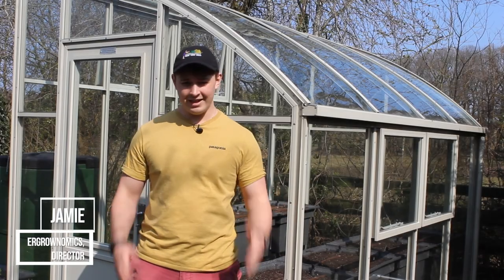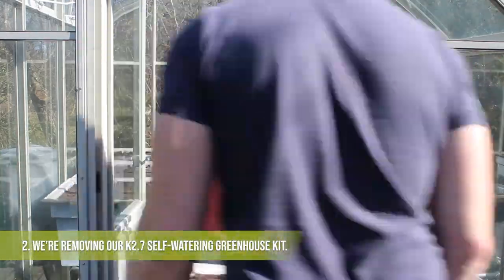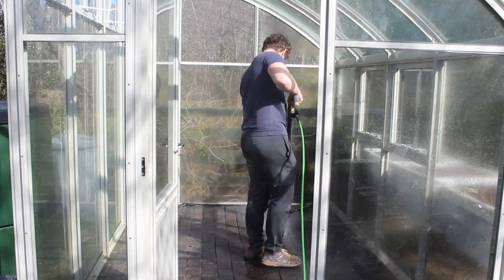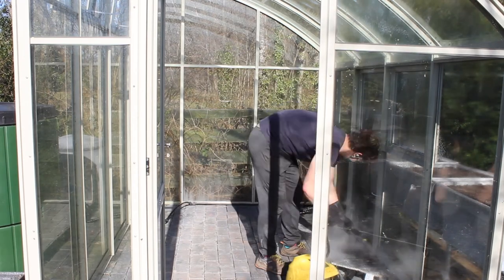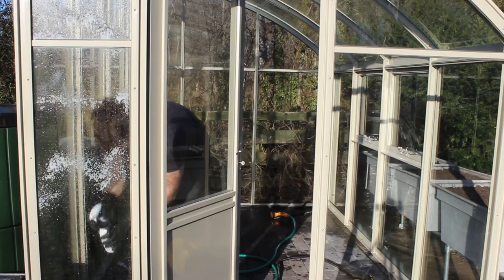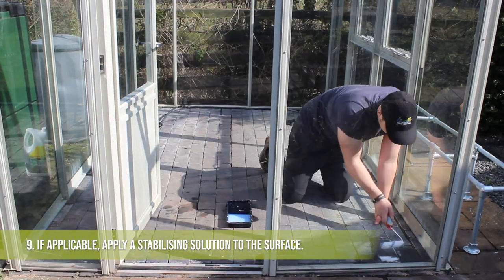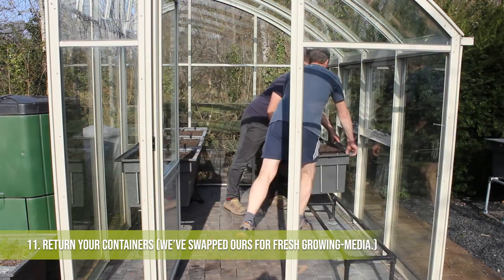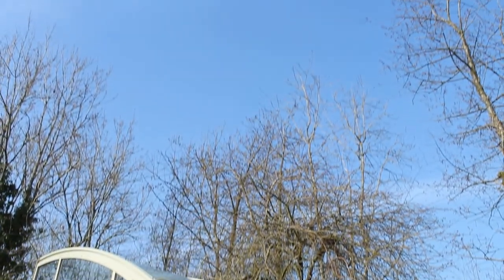How to deep clean and refresh your greenhouse this Spring: complete guidance & time-lapse!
A greenhouse is arguably the most valuable asset a gardener can own, so it's only right to show it a little TLC every once in a while! In this video, we'll walk you through every step of a greenhouse deep-clean (using as low-impact methods as possible) - preparing and organising the space for the next growing season!

During the video, we swapped our self-watering greenhouse kit (a K2.7) from marble to millstone containers, introducing refreshed soils to maximise the growth of the chillies, tomatoes, peppers and cucumbers that we'll be growing this year. The greenhouse kits make home-growing as organised and low-maintenance as possible, as well as increasing the yield from the space by up to 100%!

We offer a wide range of kits to fit most greenhouses and polytunnels, so please feel free to head over to the link below to find the kit that's right for you!

Thanks very much for watching - any questions, please just let us know!

Jamie - Ergrownomics

~ Welcome to the container growing revolution ~